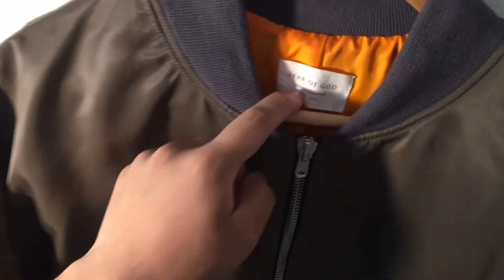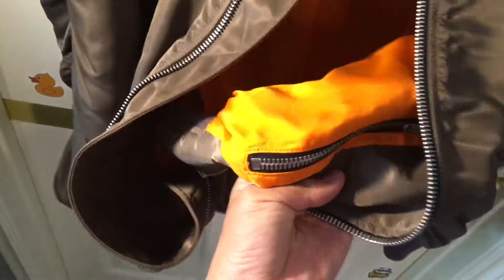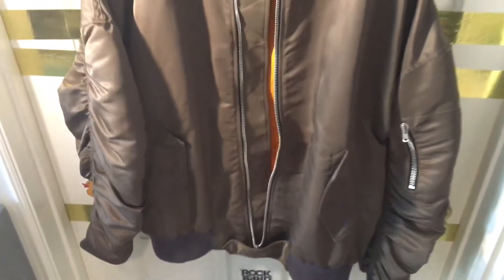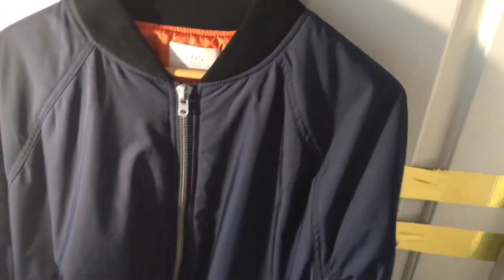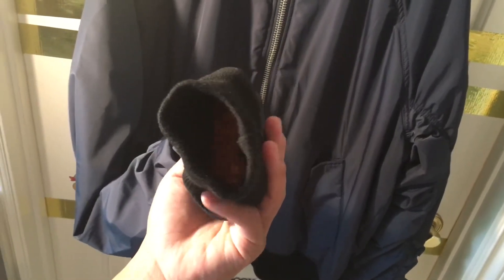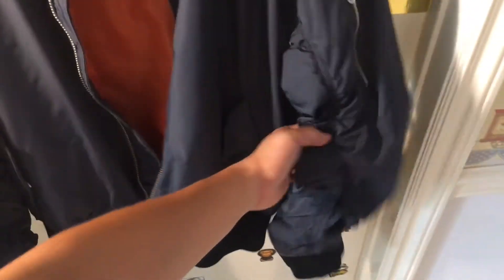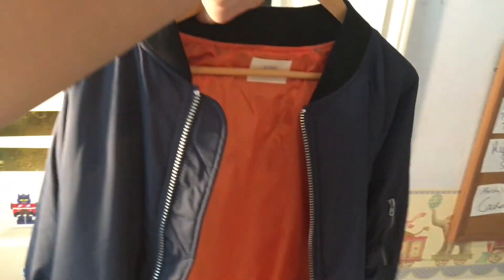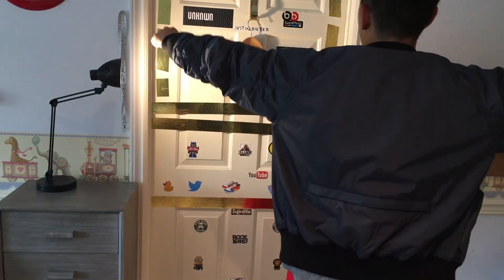Fear of God 4th Coll Bomber vs Pacsun xo Fog bomber reviews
The review everyone has been waiting for. 2 bombers both being reviewed!